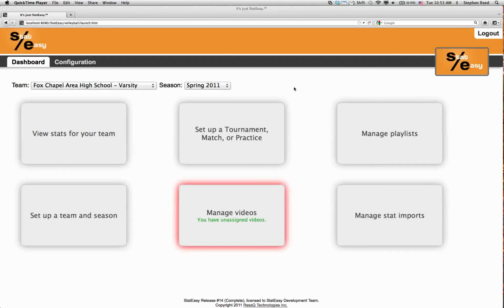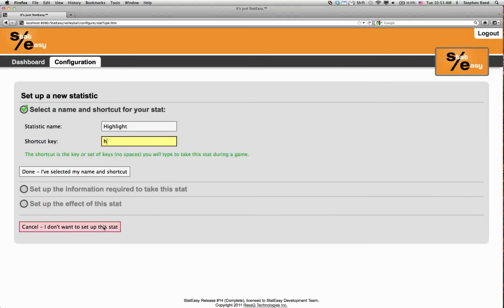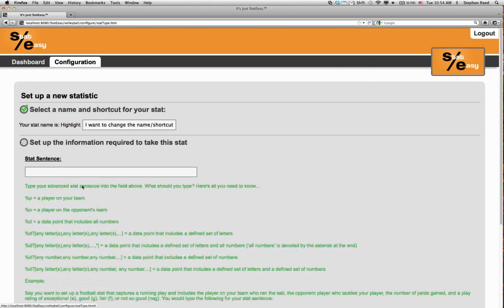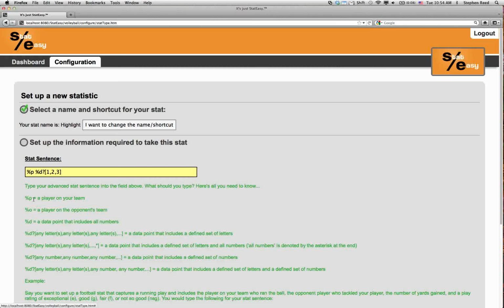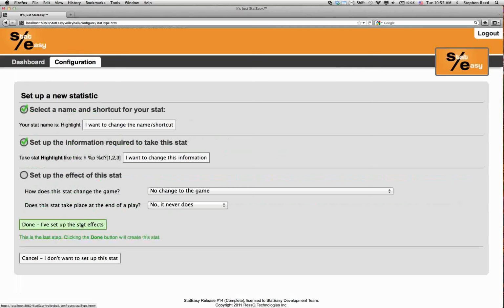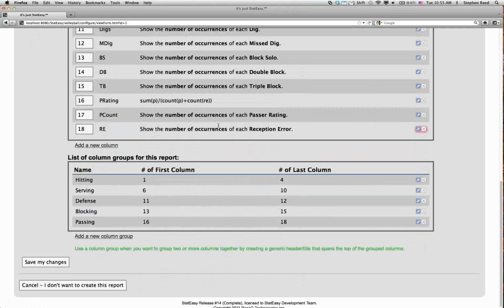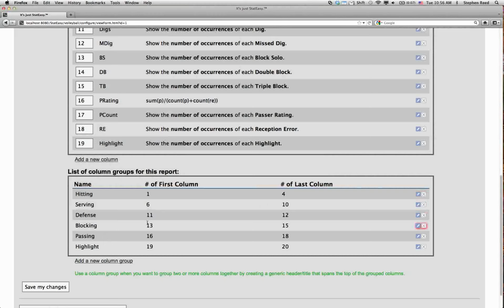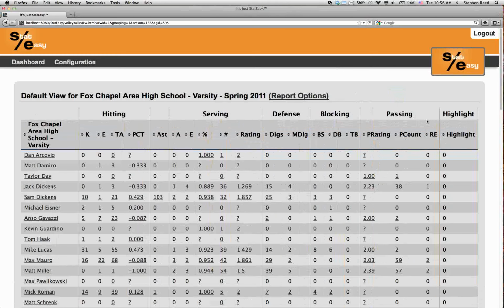How to Create a New Stat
Customizing your very own statistics and stat reports has never been easier with StatEasy.